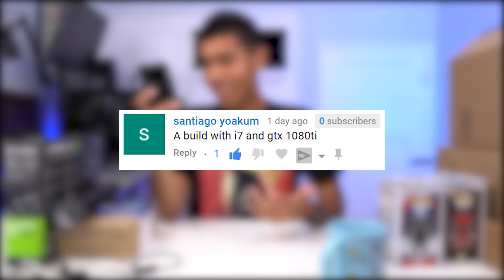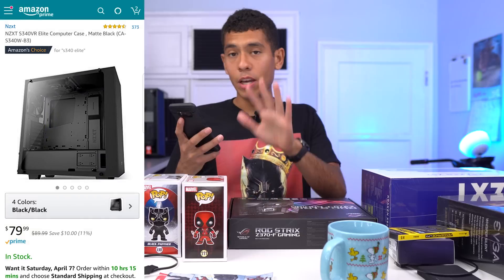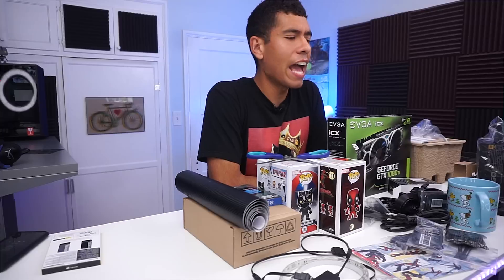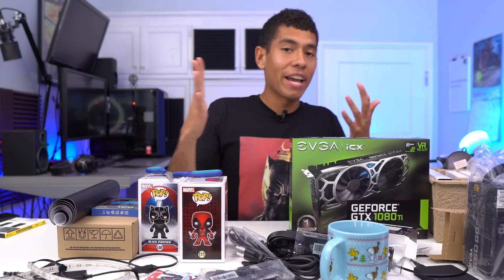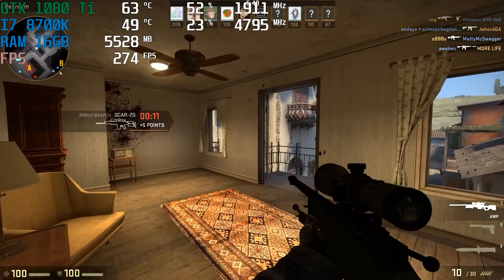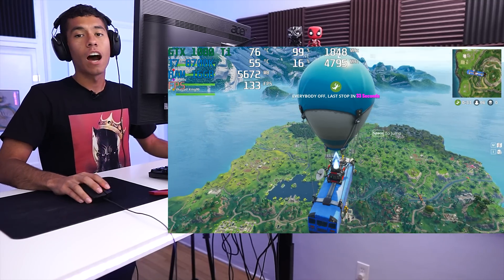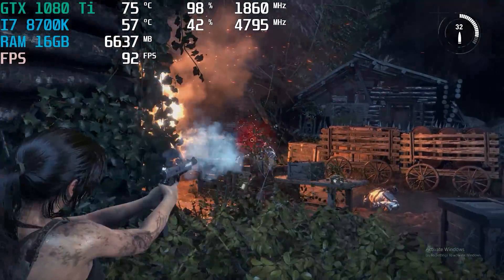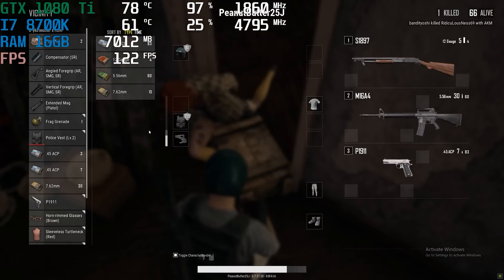$2000 Gaming PC Build - i7 8700K GTX 1080 Ti (w/ Benchmarks) Coffee Lake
How to Build a Gaming PC, Intel coffee lake i7 8700K & GTX 1080 Ti
Games tested PUBG, GTA 5, Overwatch, Fortnite, R6S, Battlefield 1 with Benchmarks/Gameplay!
Best $2000 Budget Gaming PC Build Guide for 2018!
This 2000 Gaming PC was inspired by Deadpool 2 & Black Panther

EVGA GeForce GTX 1080 Ti SC2 Graphics Card
(USA Link)

Intel Coffee lake Core I7 8700K Processor
8th Gen BX80684i78700K
(USA Link)

(USA Link)

ASUS ROG STRIX Z370-F GAMING Motherboard Coffee lake
(USA Link)

Corsair Vengeance LPX 16GB DDR4 RAM 3000
(USA Link)

EVGA 650 GQ 80+ GOLD Power Supply
(USA Link)

(USA Link)

(USA Link)

NZXT S340 Elite ATX Computer Case
(USA Link)
Total: $2040USD

Black Panther Funko POP
(USA Link)

Deadpool Funko POP
(USA Link)

TP-Link N150 USB Wireless Adapter
(USA Link)

GEAR USED IN THIS VIDEO:
(USA Link)

(USA Link)

(USA Link)

Acer Predator XB241YU 144Hz 1440p NVIDIA G-SYNC Gaming Monitor
(USA Link)

GAMES TESTED in 2560x1440

Counter-Strike: Global Offensive CS:GO - Maxed Out 1440p
Rainbow Six Siege R6S - Ultra Preset 1440p
Battlefield 1 BF1 - Ultra Preset 1440p
Fortnite - Epic Settings 1440p
Grand Theft Auto 5 GTA 5 - Maxed Out, MSAA x2 1440p
Rise of the Tomb Raider - Maxed out, FXAA 1440p
Overwatch - Epic Preset 1440p
PLAYER UNKNOWN BATTLEGROUNDS PUBG - High Preset 1440p

All Gameplay was recorded on the same PC using the GeForce Experience program onto an external drive.

This video is a full guide on how to build a gaming PC step by step. It will also show you how to update the bios and overclock your CPU & Everything else you need to know!